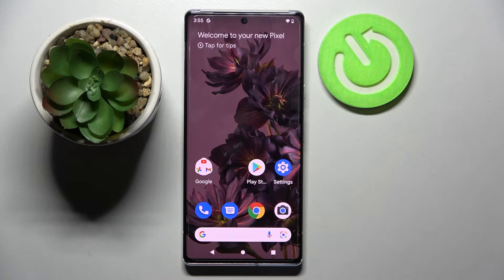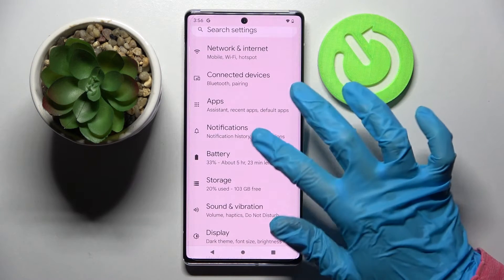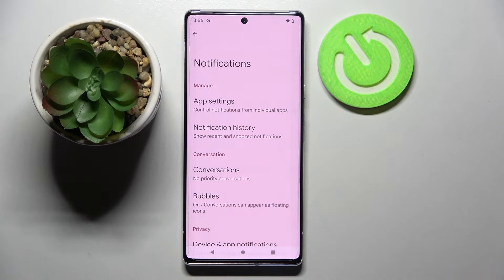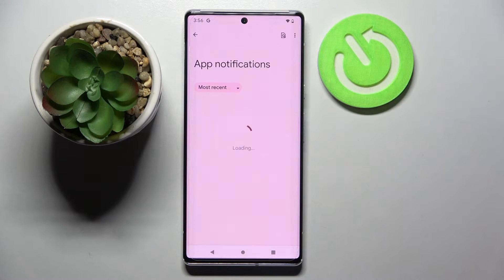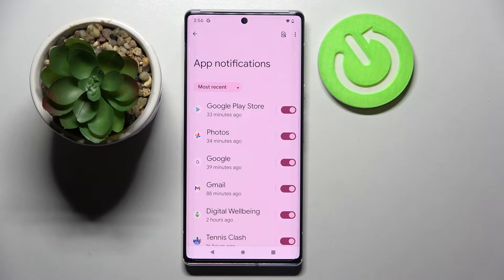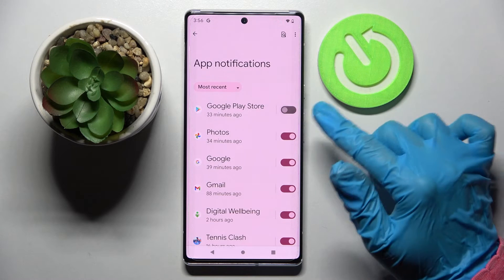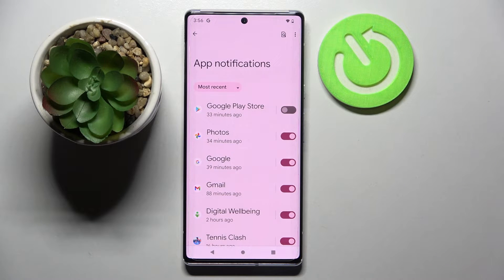How to Manage Apps Notifications on GOOGLE Pixel 6 Pro - Set Up Apps Notifications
Find out more info about GOOGLE Pixel 6 Pro:
Don't miss this tutorial if you want to learn how to manage app notifications on GOOGLE Pixel 6 Pro. Our specialist will show you how to enter notification settings, and then show you how to start receiving notifications from selected notifications and show you how to turn off notifications for selected applications. Visit our YouTube channel if you want to know more about your GOOGLE Pixel 6 Pro.